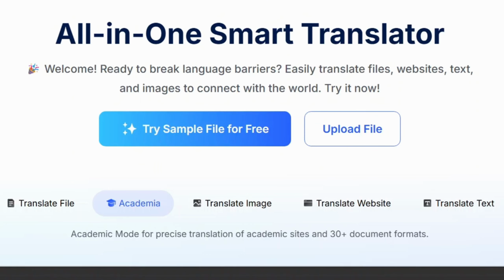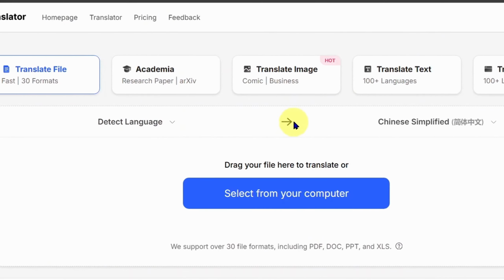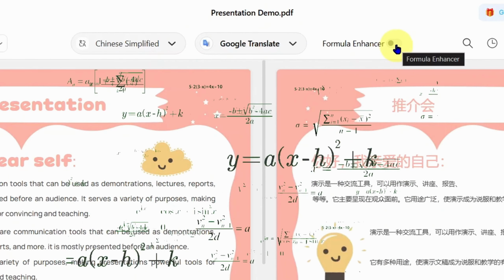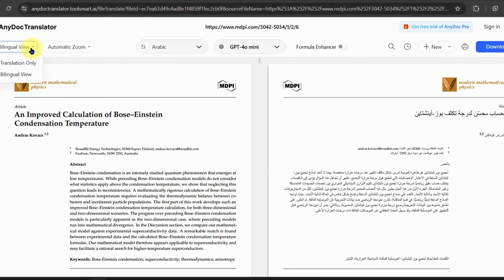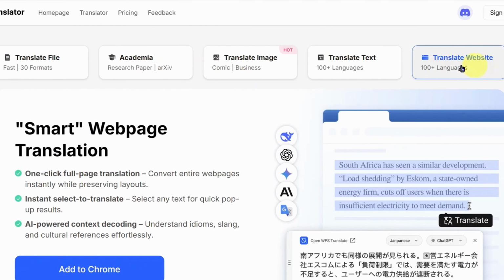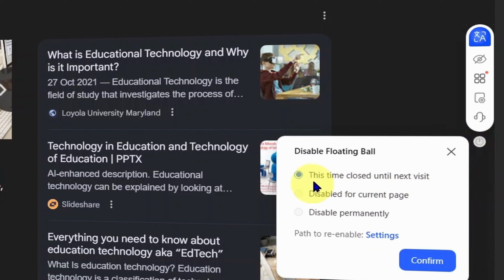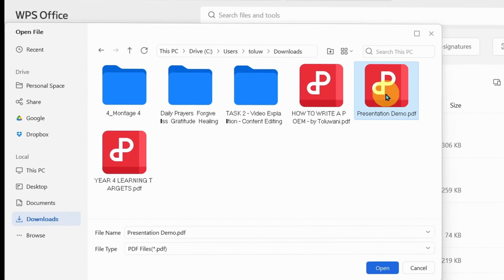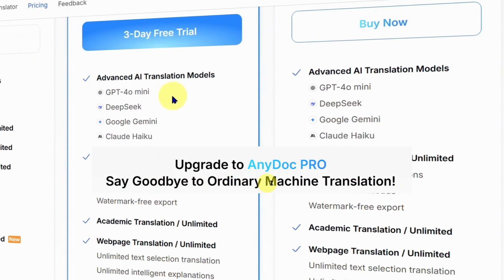This Free Tool Translates Everything – PDFs, Images, Slides, Websites!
Want to translate just any file – think PDFs, presentations, webpages, pictures of text, even full documents – into a different language while keeping everything looking neat? Let me introduce you to AnyDoc Translator, a free AI-powered tool that is built precisely for that.

In this video, I’ll walk you through how to use AnyDoc Translator step-by-step:

Translate documents, slides, images, and full website pages into different languages

Keep the same layout and formatting after translation

Compare translations side-by-side with bilingual view

Use multiple AI engines like GPT, Gemini, Claude, or Google Translate

Connect it directly to WPS Office for offline document translation

You’ll also learn:

How to install the browser extension

How to translate specific text on websites

The free vs paid plan differences

How to download your translated content as PDF, DOCX, PPT, JPG, or TXT

It’s basically the most flexible free translator I’ve seen yet. Let’s see how far this AI translator can go!